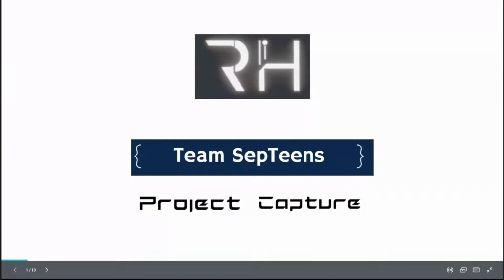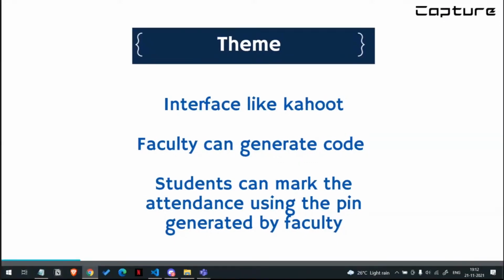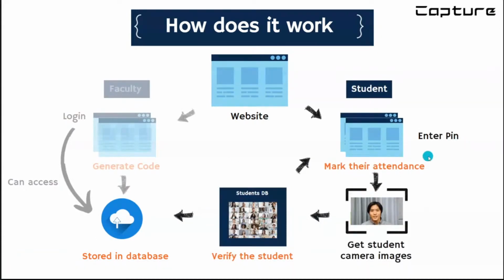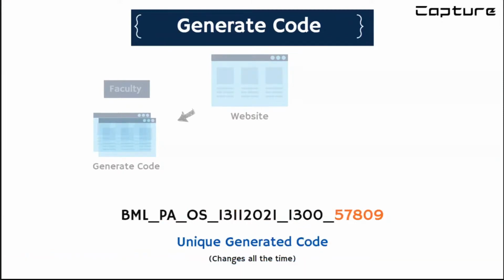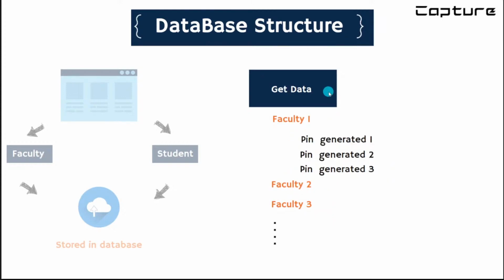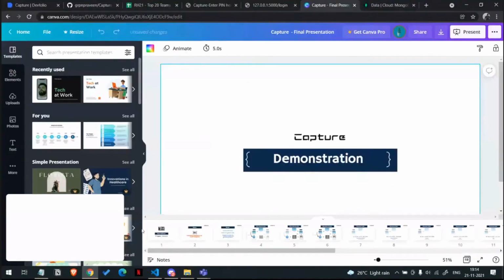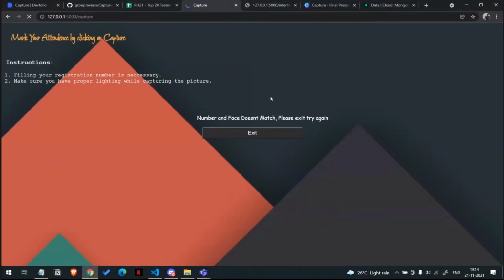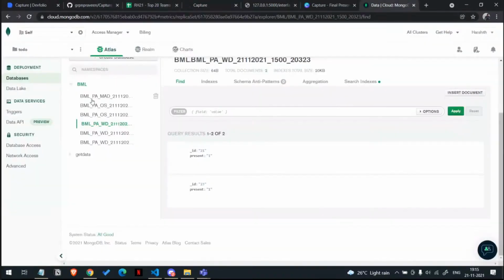Face Recognition Based Attendance System | Reva Hackathon | Final Presentation